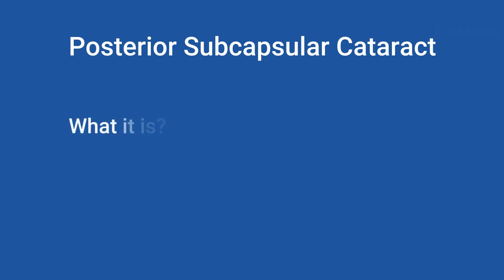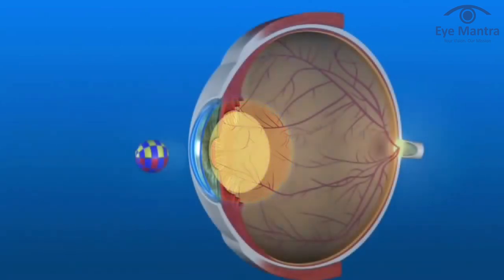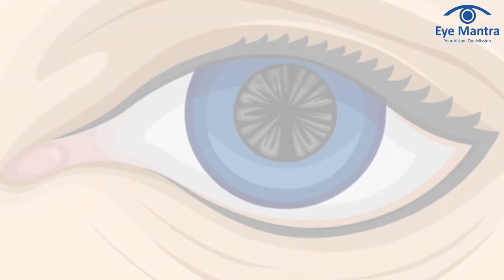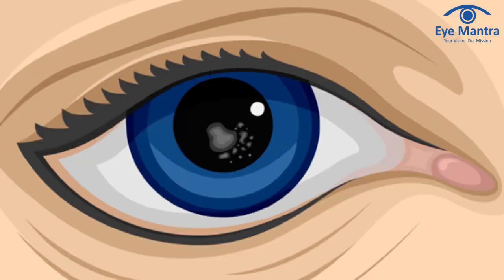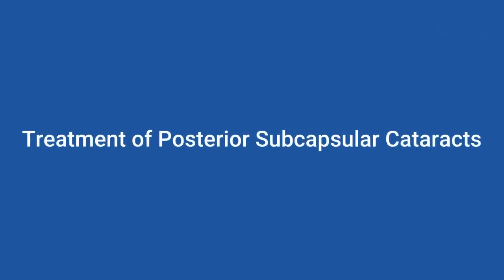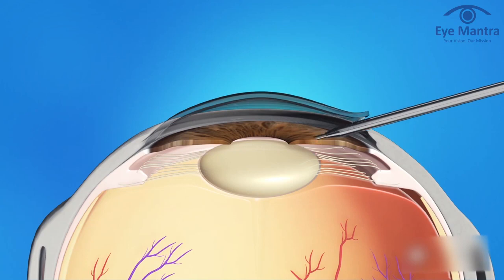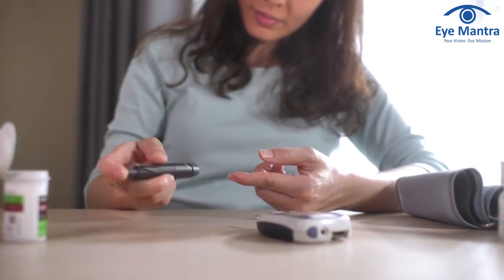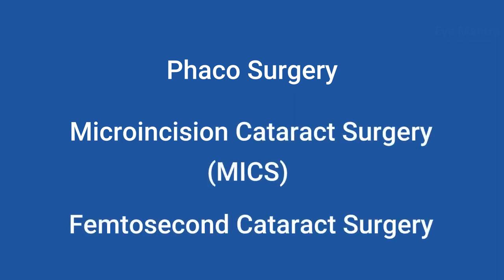Posterior Subcapsular Cataract: Meaning, Symptoms, Causes, Prevention & Treatment | All about PSC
Updated 2026 - This video is about Posterior subcapsular cataract, in this video, Dr. Shweta Jain will Explain the meaning, symptoms, causes, prevention, and treatment of posterior subcapsular cataract, if you found this video helpful then like and share this video and subscribe to our channel for more such videos.
⏱ TIME-STAMPS

0:00 Posterior Subcapsular Cataract
0:31 Meaning of Cataract
0:51 Types of Cataracts
1:14 Meaning of Posterior subcapsular cataract
1:41 Symptoms of Posterior subcapsular cataract
2:16 Difference between posterior subcapsular cataract and other types of cataract
2:40 Causes of Posterior Subcapsular Cataract
3:25 Treatment of posterior subcapsular cataract
3:48 Prevention of posterior subcapsular cataract
4:36 Posterior subcapsular cataract surgery
5:29 Best Eye Hospital in India

posterior subcapsular cataract, types of posterior subcapsular cataract, symptoms of posterior subcapsular cataract, cause of posterior subcapsular cataract, treatment of posterior subcapsular cataract, surgery of posterior subcapsular cataract,